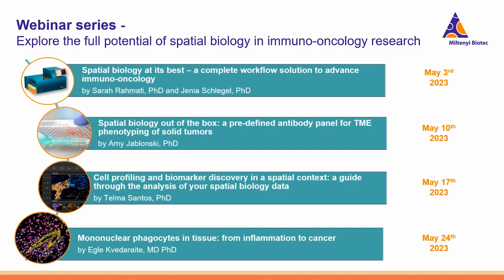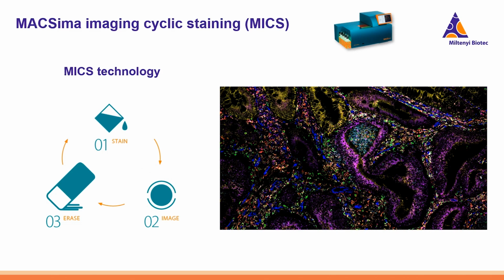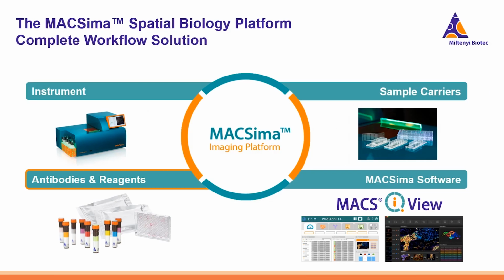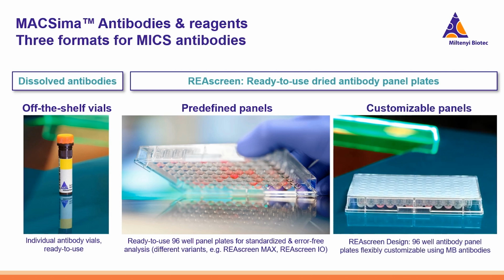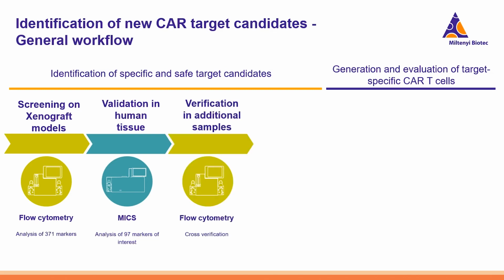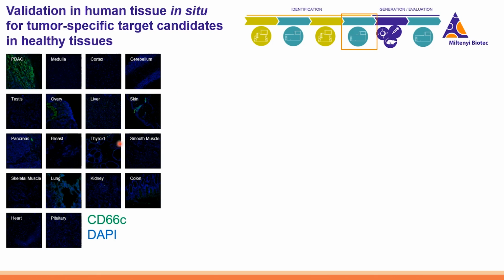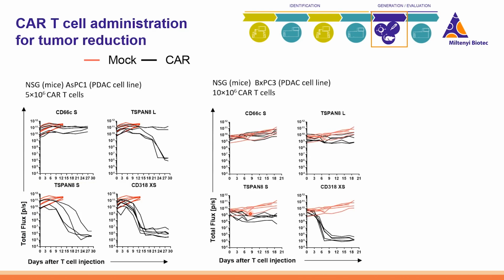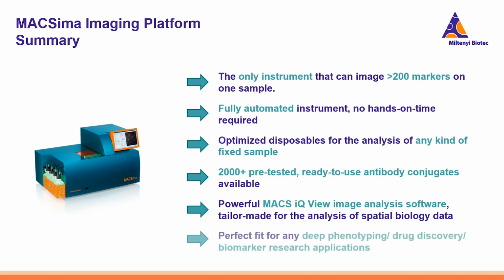Spatial biology at its best – a complete workflow solution to advance immuno-oncology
Researchers at Miltenyi Biotec identified and evaluated novel target candidates for the cellular immunotherapy of pancreatic ductal adenocarcinoma. Watch this video to learn how the spatial biology solution, the MACSima™ Platform, helped to dissect the expression of more than 100 markers on tumor cells at single-cell resolution. It was also used to investigate CAR T cell infiltration into tumors.

Miltenyi Biotec is a global provider of products and services that empower biomedical discovery and advance cellular therapy. Our innovative tools support research at every level, from basic research to translational research to clinical application. This integrated portfolio enables scientists and clinicians to obtain, analyze, and utilize the cell. Our technologies offer solutions for cellular research, cell therapy, and cell manufacturing. Our more than 30 years of expertise spans research areas including immunology, stem cell biology, neuroscience, cancer, hematology, and graft engineering. In our commitment to the scientific community, we also offer comprehensive scientific support, consultation, and expert training. Today, Miltenyi Biotec has more than 4,500 employees in 28 countries – all dedicated to helping researchers and clinicians around the world make a greater impact on science and health.